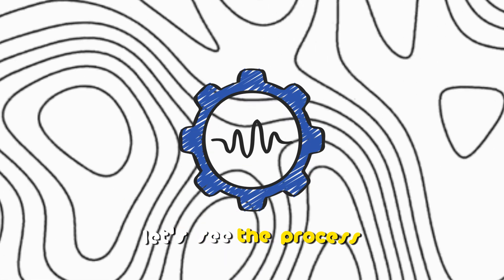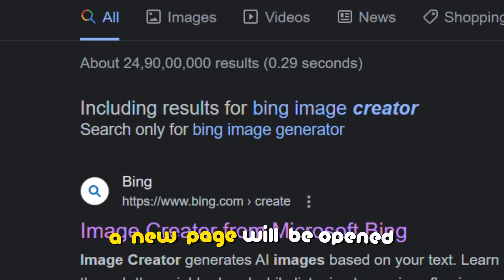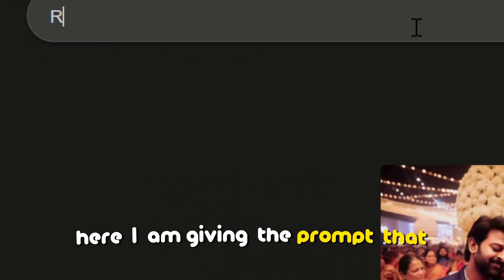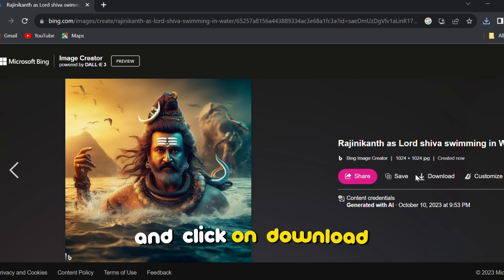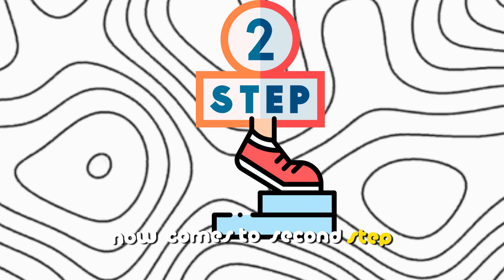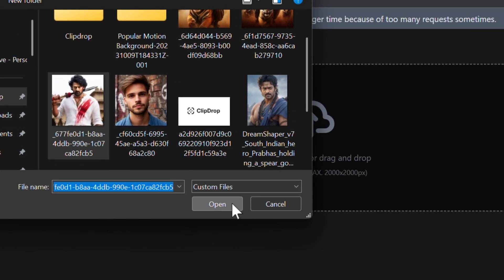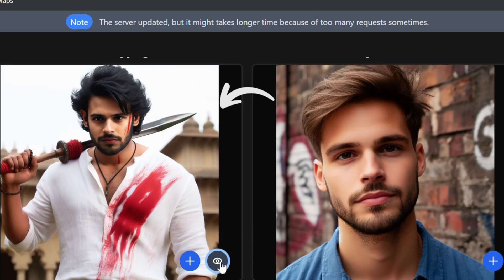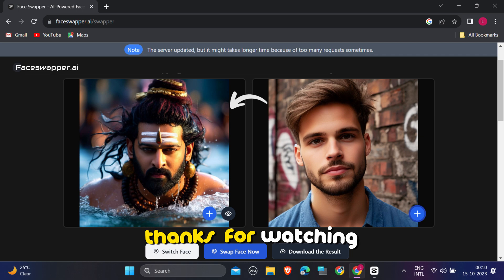How to generate the images like heros like prabhas ,lord shiva with in a 10 seonds for free?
Here in this video i used two tools to swap faces.
1-bing
2-faceswap
how to generate images Lord Shiva and how to face swap our faces freely.